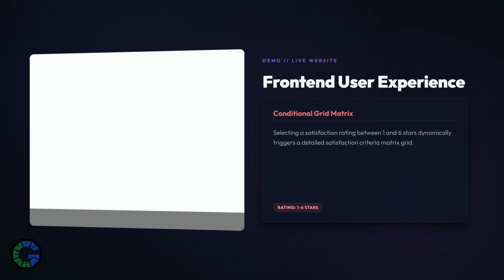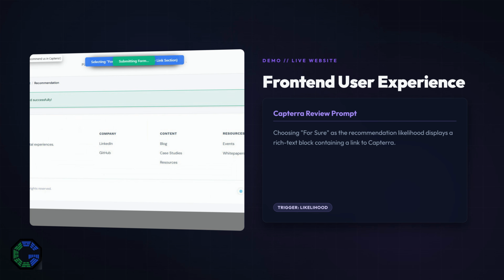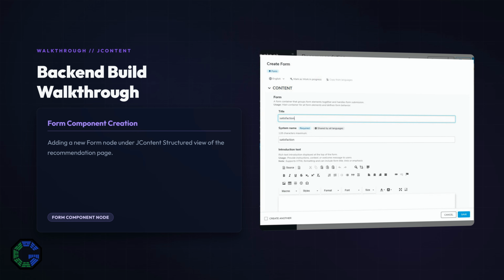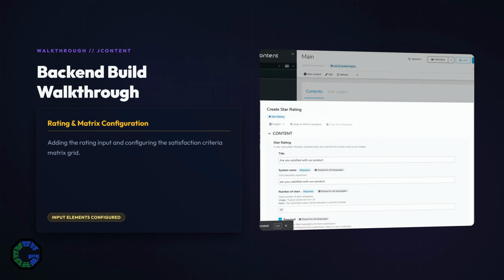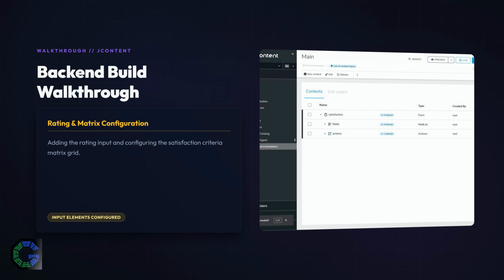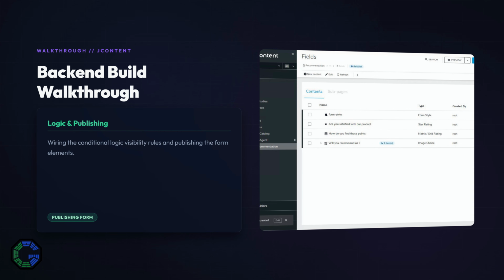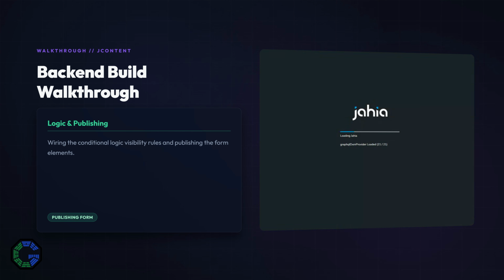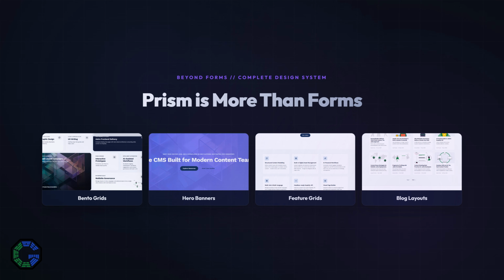Prism + Formidable (building a form step by step)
Discover how to build, configure, and automate dynamic forms programmatically in Jahia using the GladTek Prism Design System and Jahia formidable with a customization.

In this demo, we walkthrough:
1️⃣ Form Modeling in JContent (Ratings, matrix grids, and image choices)
2️⃣ Wiring JCR Conditional visibility rules (Logics)
3️⃣ GraphQL JCR Automation (Creating containers, input nodes, actions, and publishing programmatically using a custom Jahia MCP server)
4️⃣ The Prism Design System (Bento layouts, Hero banners, Feature grids, and Blog structures)

💻 TEST IT YOURSELF LOCALLY:
Spin up the pre-configured Jahia local instance directly from Docker:
$ docker run -d -p 8080:8080 achaabni/jahia-prism

📌 TIMESTAMPS:
0:00 - Introduction to Jahia Formidable
0:35 - Building Form Fields in JContent
1:10 - Configuring Conditional Visibility Rules
1:40 - GraphQL Automation (JCR Mutation Sequences)
2:05 - Beyond Forms (Prism Complete Design System Showcase)
2:16 - Summary & Getting Started with Docker